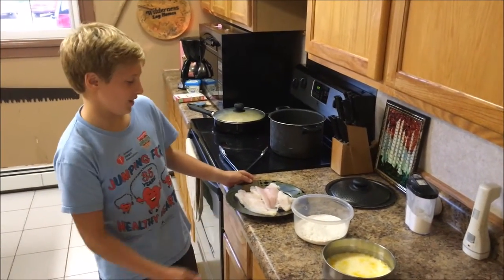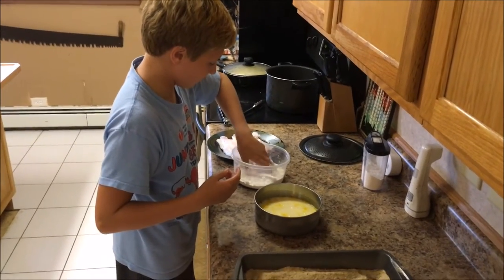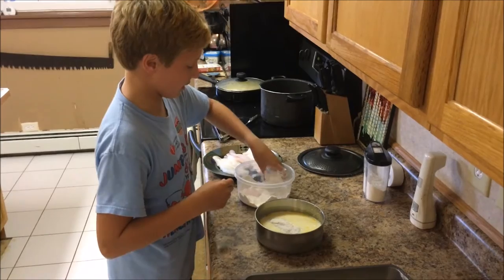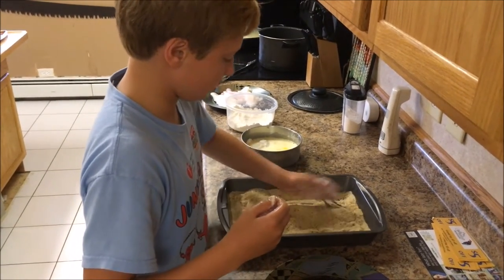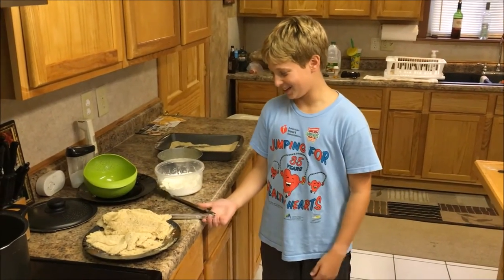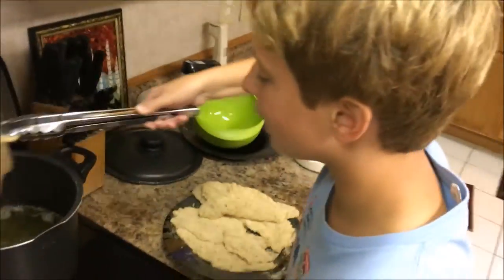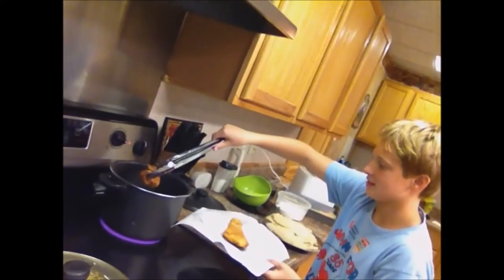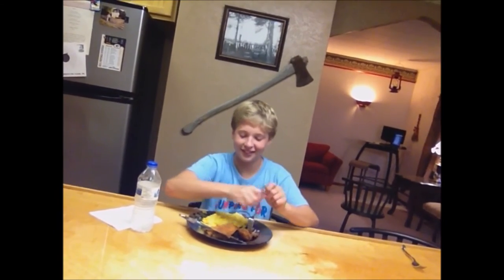Hunter Ott does a fish fry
Hunter Ott shows how he catches fish on Michigan and later in the video he will show how he pan fries Walleye,